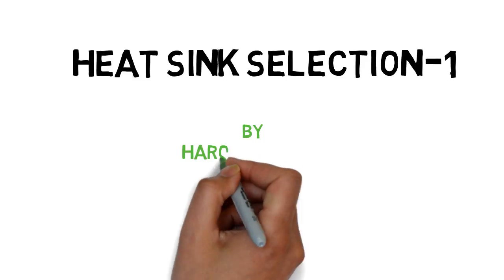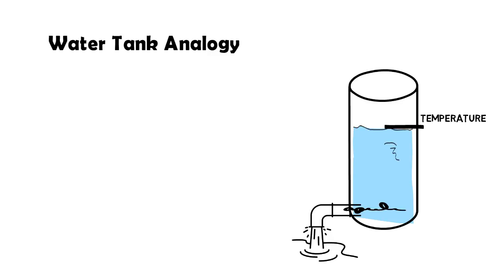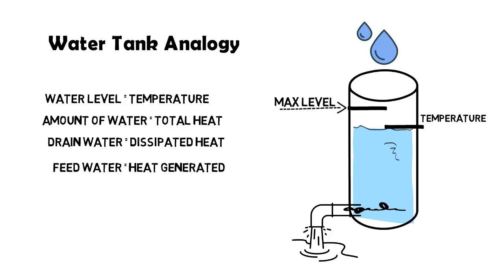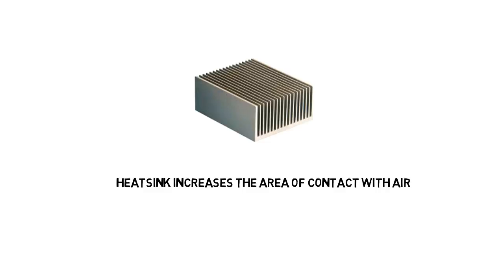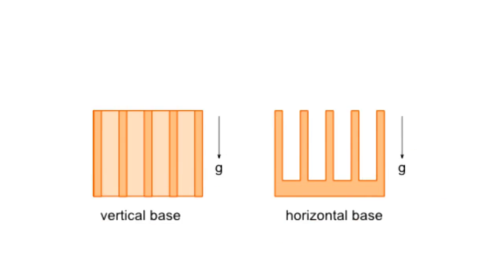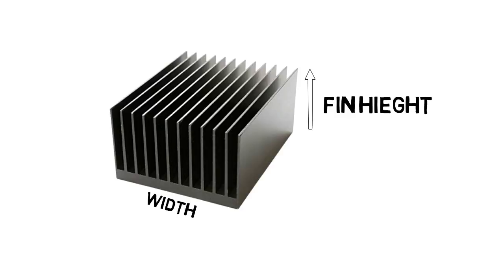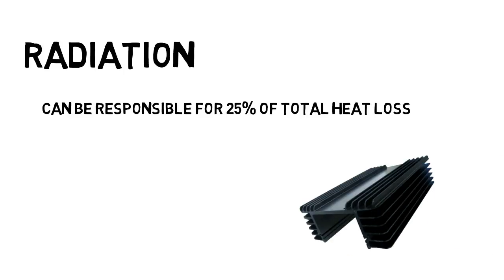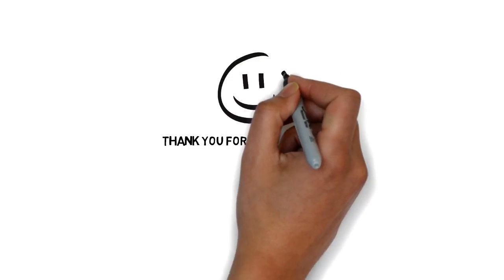How to select a Heat Sink for cooling electronics / electrical devices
This video looks at the basic principals when selecting a heat sink for electronics  or electrical devices. The question How does a heat sink work? and what is the most effective configuration? are answered in this video.

The video is a lecture from the full electronics cooling course on Udemy.